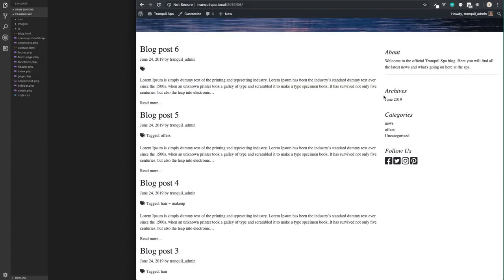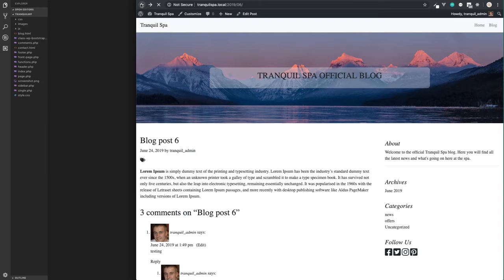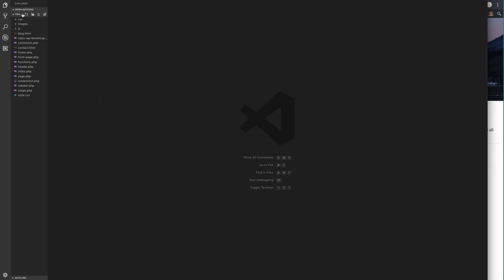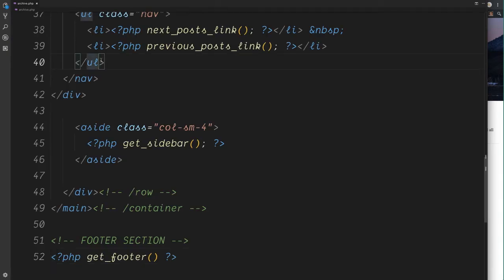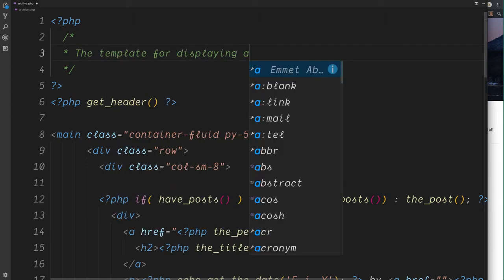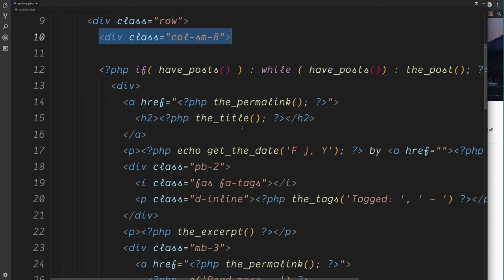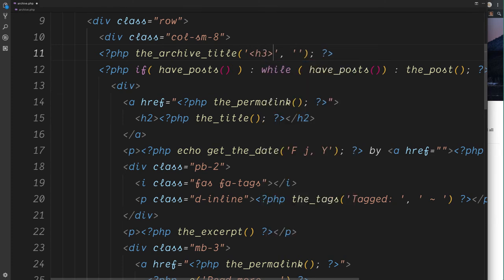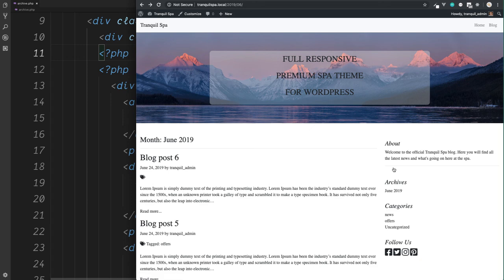How to Archives in WordPress | Tutorial 39 | WordPress Tutorial by World Solution